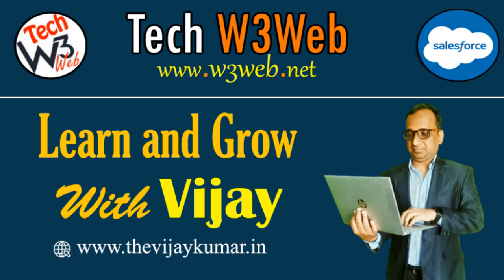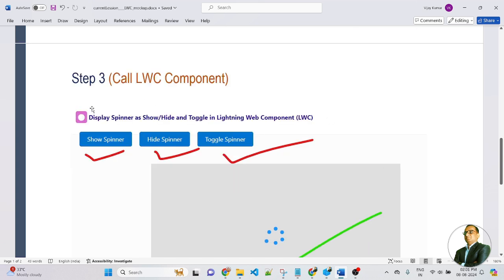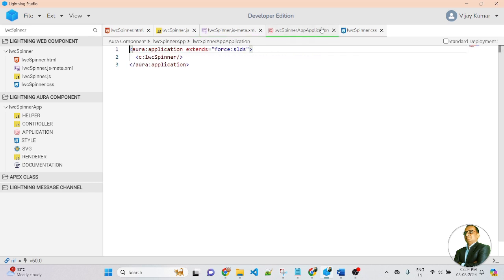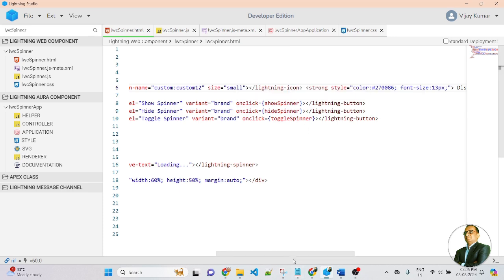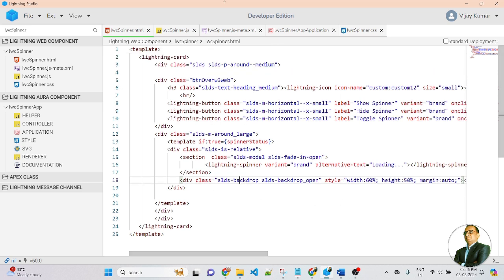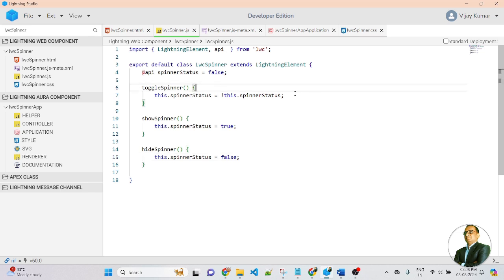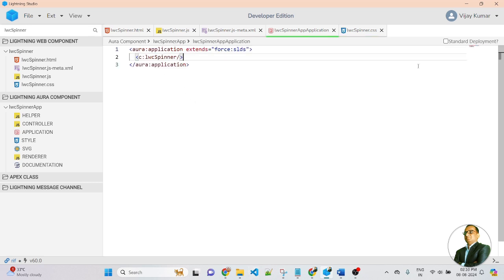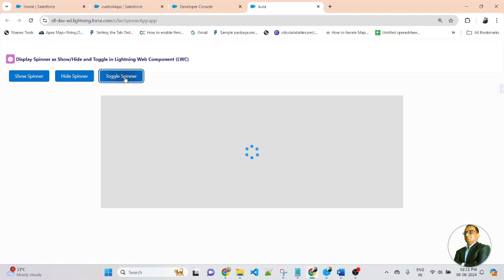89 - Create custom lightning spinner Show/Hide & Toggle on click button in LWC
Your Useful Link

Create custom lightning spinner Show/Hide & Toggle on click button in LWC

**Related Topics **

lightning
lightning aura components
lightning web component
custom lightning spinner in lwc
show/hide a custom loading spinner
lightning spinner show/hide & toggle
lightning web components
lightning design system
lightning spinner
custom loading spinner
lightning experience
salesforce lightning
spinner
custom spinner image in lwc
lightning component
loading spinner
learn lightning web component
lightning recordviewform
show image as spinner